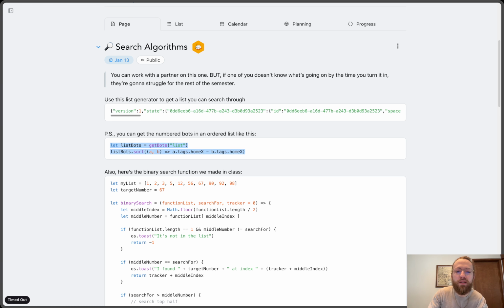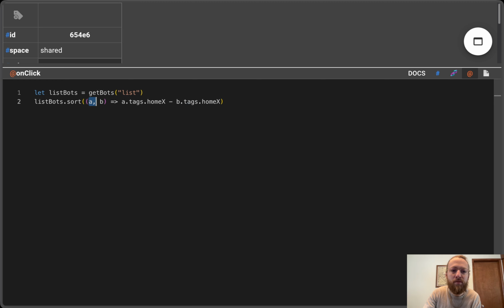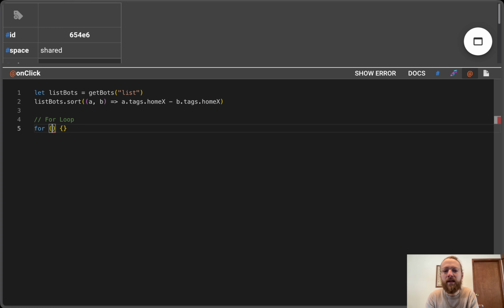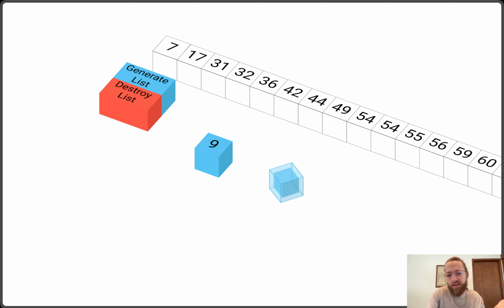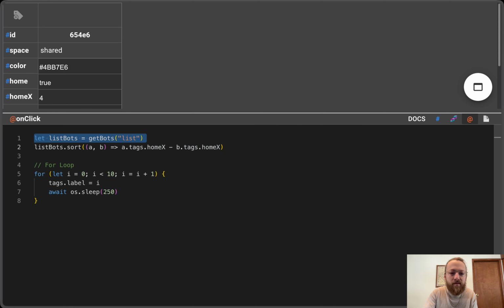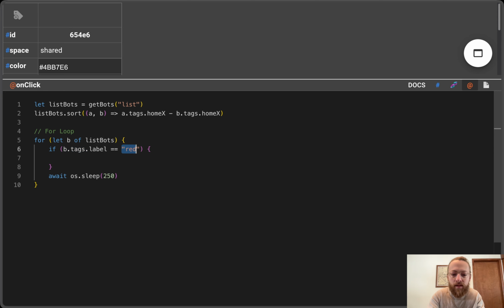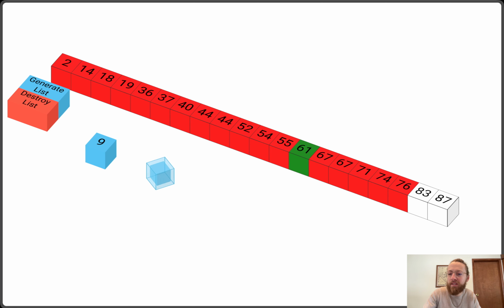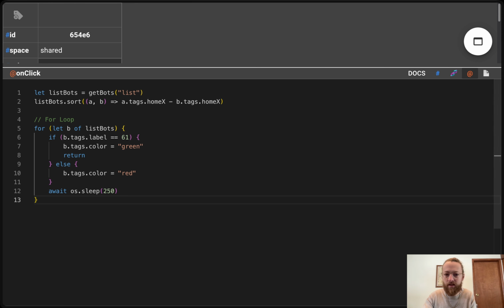01 - Linear Search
Creating a Linear Search simulation in CasualOS